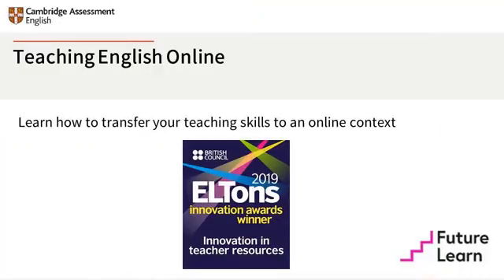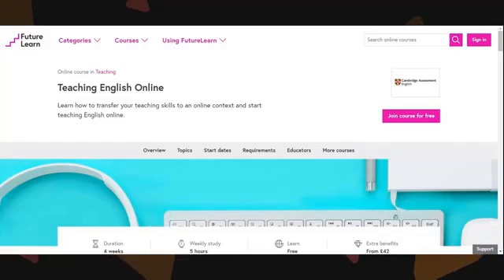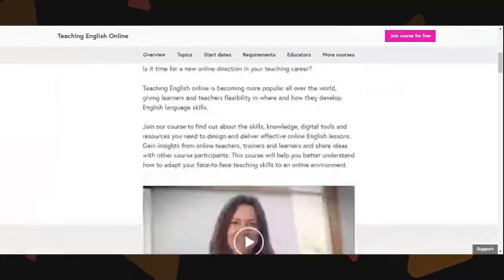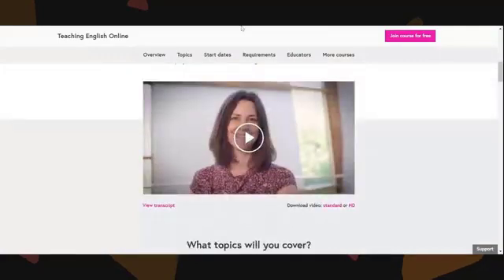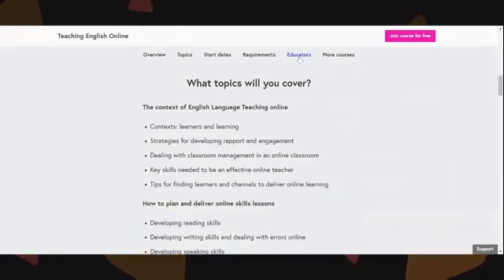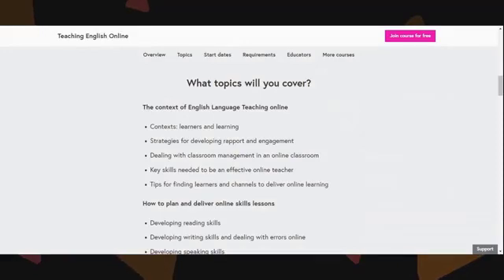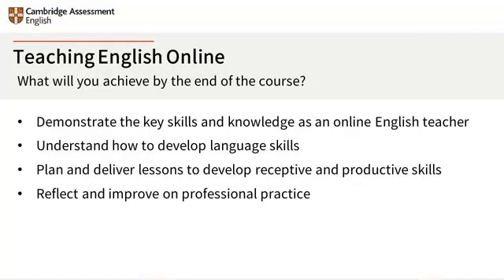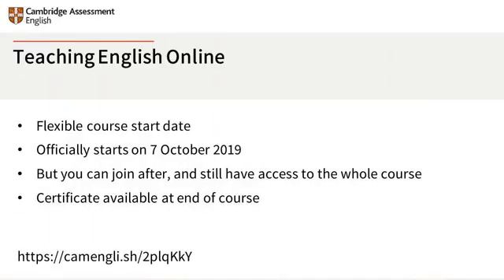Teaching English Online | course starting 31 January 2022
Want to teach English online but not sure where to start?

Register for Teaching English Online – our free, award-winning course that will give you the skills, knowledge, and digital tools you need to teach in an online environment.